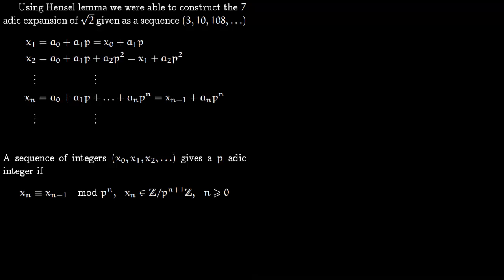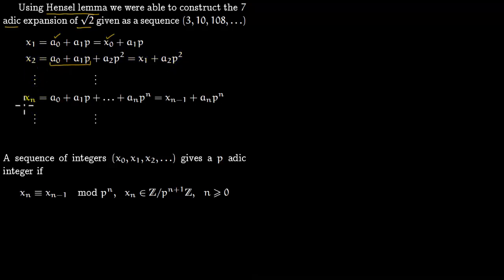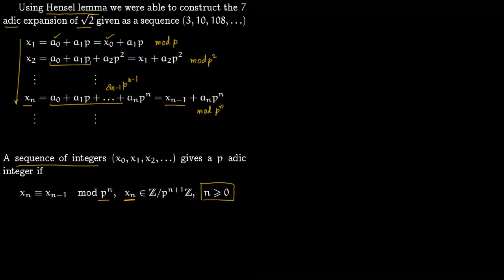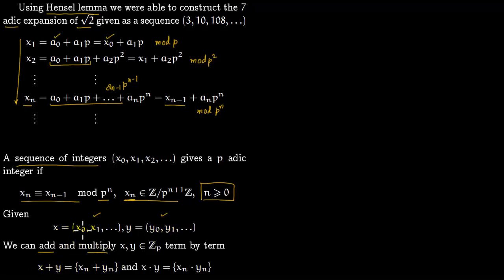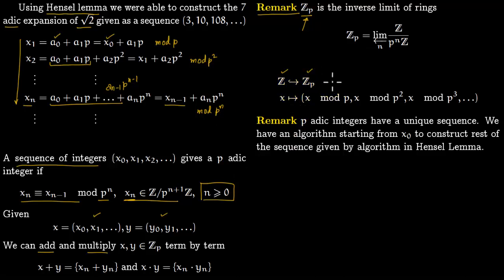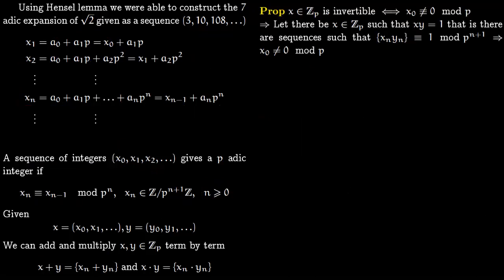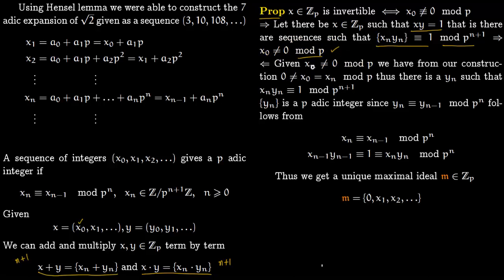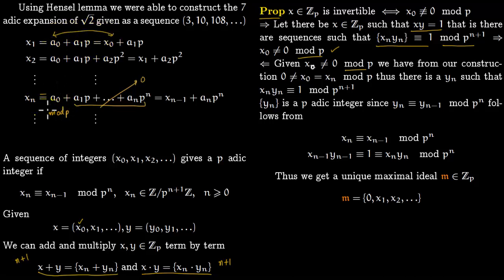padic integer defn